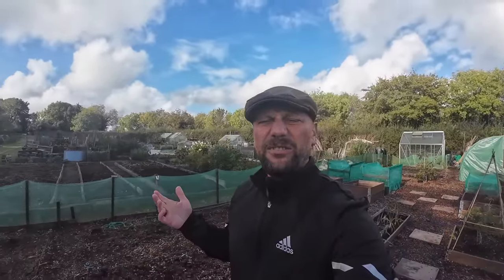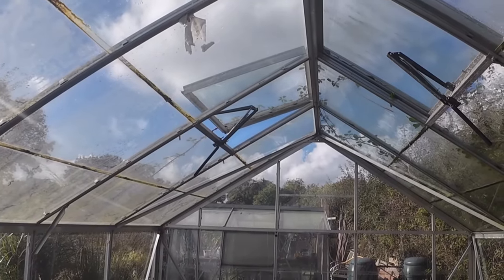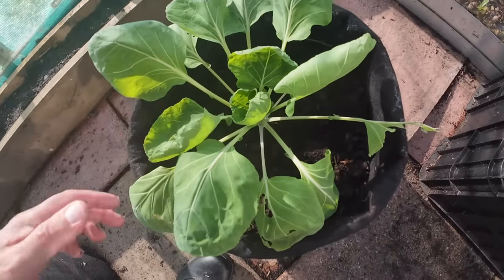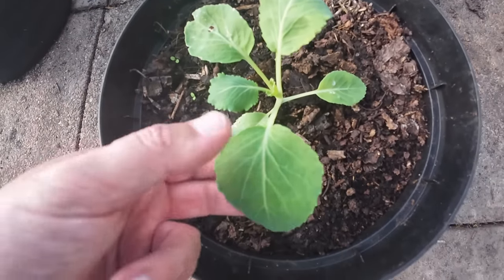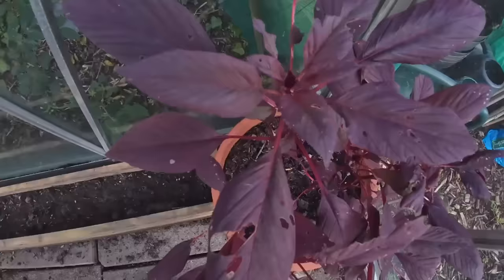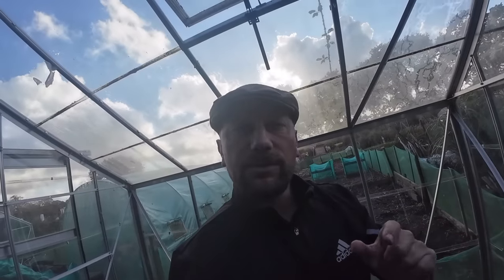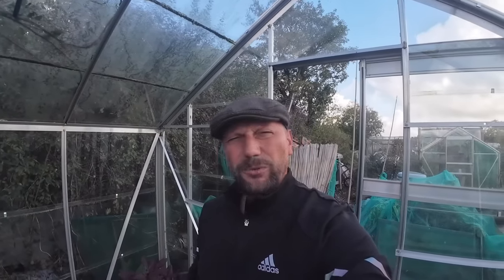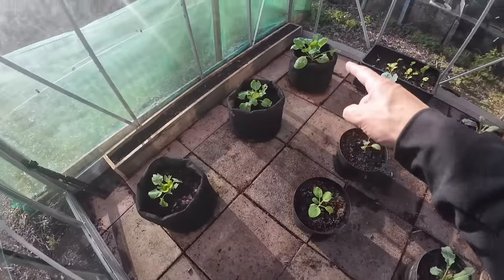GREENHOUSE GARDENING IN WINTER | Learning how to Grow food on an Allotment Plot in the UK | EP130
Welcome to a Learning how to Grow food on an Allotment Plot in the UK video. My name is Graeme and I started Allotment Gardening in Jan 2022 as a complete beginner on my first ever allotment plot, in the County of Warwickshire in the UK (That’s Zone 7).  These are my allotment diaries.

Knowing nothing about planning, building and maintaining a successful allotment plot, these vlogs follow my journey as I have fun, learn how to grow food and share all the successes and failures (and there’s many) along the way.

What's my mission? (updated 2023)
In truth, I started this channel for friends and family to have a laugh at what I was doing as I enjoy making videos in my spare time, this channel has grown way beyond my humble expectations over time, which is something I am very proud of, I continue to simply have fun growing food, making creative content, and if inspire anyone to have a go at growing food, the results can be so rewarding. It’s a wonderful journey like no other!

Believe me, if I can grow anything that resembles edible food then anyone can do it. I’m generally armed with enthusiasm rather than gardening knowledge, but overtime it’s impossible not to learn.

Don’t forget to give the video and thumbs up if you enjoyed it. It helps!

And you will get notified every time I upload a new video, this way you will never miss a video.

In Today's video I welcome everyone into my greenhouse for a tour of what I am growing throughout autumn and winter on my allotment plot in the UK.

EVERYTHING you see growing in this video has been sown and grown with Welldales seeds.